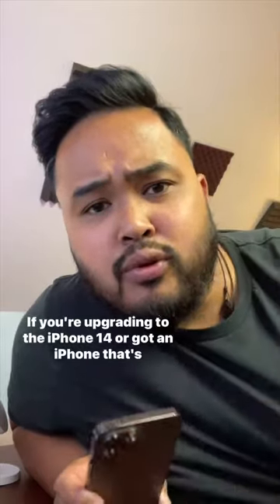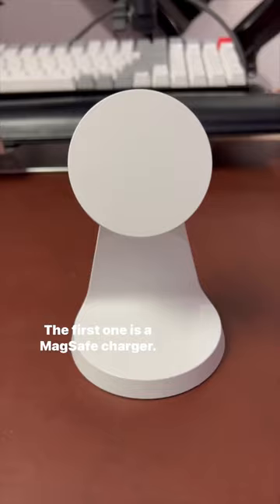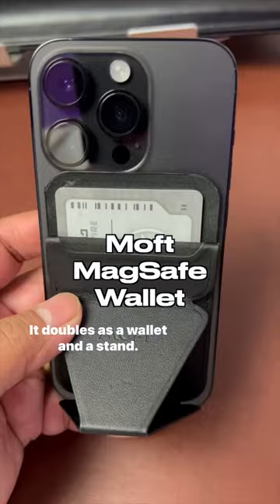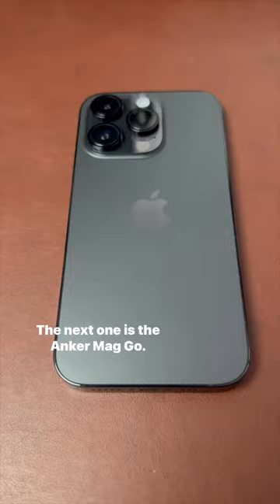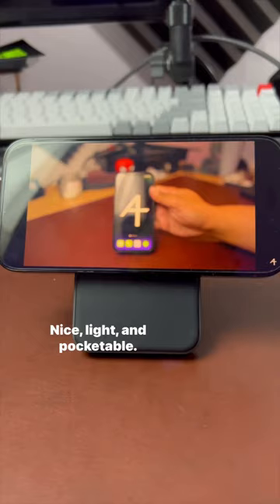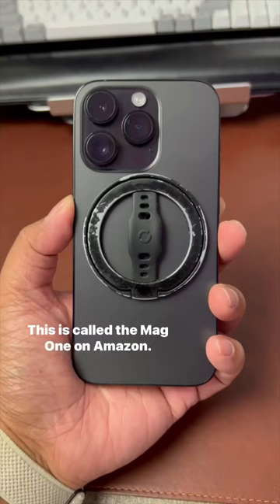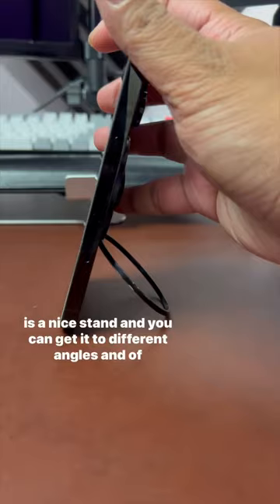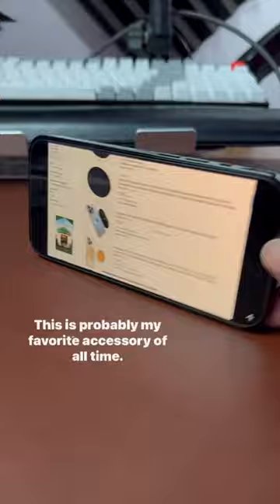iPhone users! You NEED these MagSafe Accessories📱🧲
Belkin magsafe stand charger
Moft wallet
Anker MagGo 622
Magone Magsafe Grip